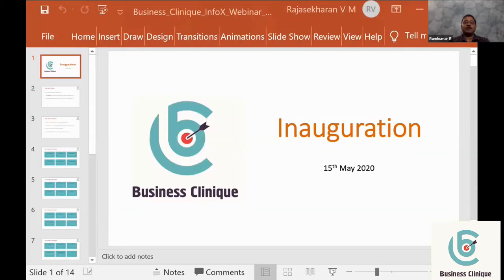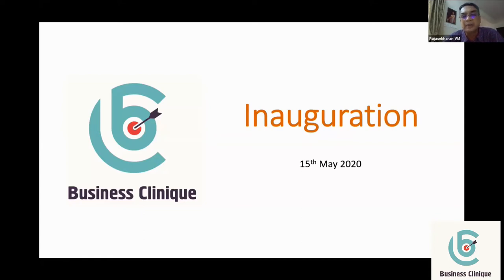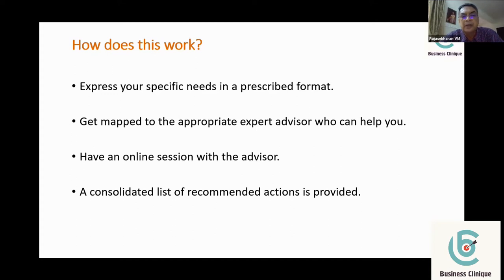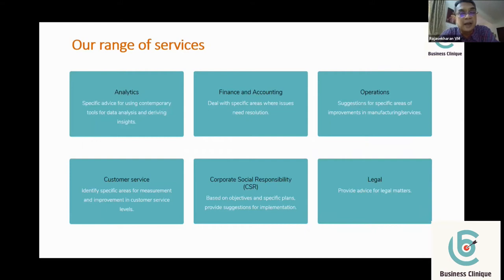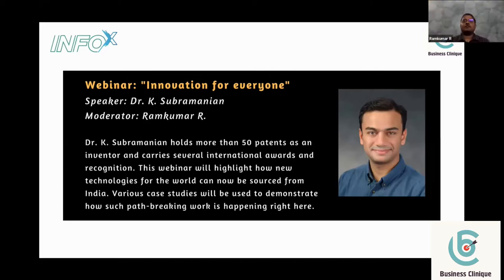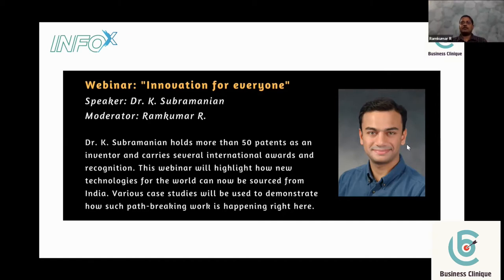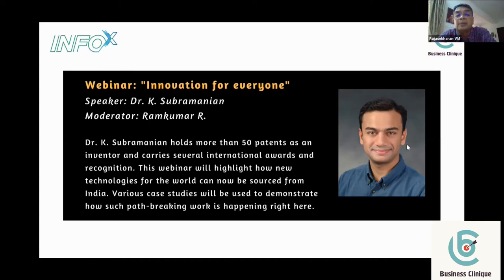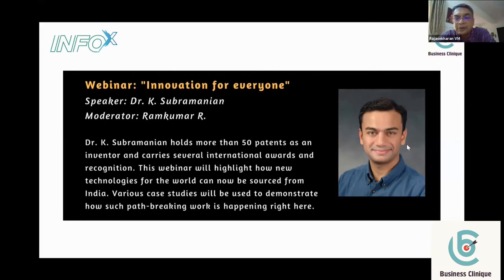Business Clinique Webinar - Innovation for Everyone - Dr. K. Subramanian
Business Clinique webinar on "Innovation for Everyone" by Dr. K. Subramanian. This webinar highlighted how new technologies for the world can now be sourced from India. Various case studies were used to demonstrate how such path-breaking work is happening right here.